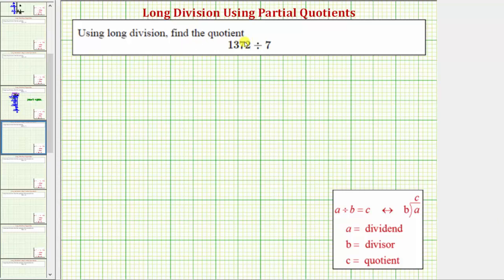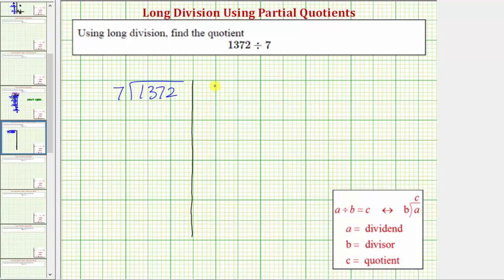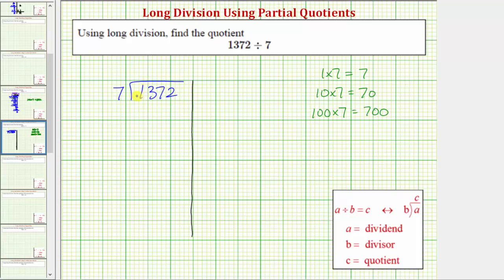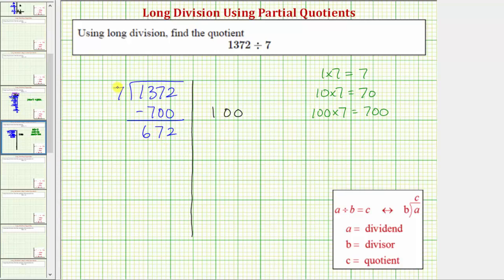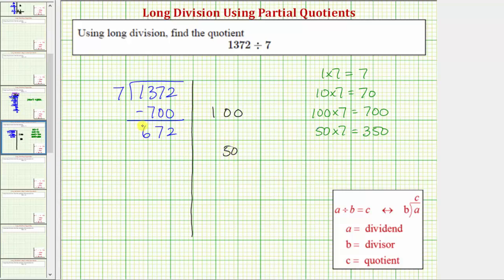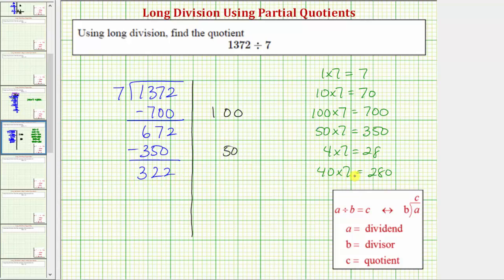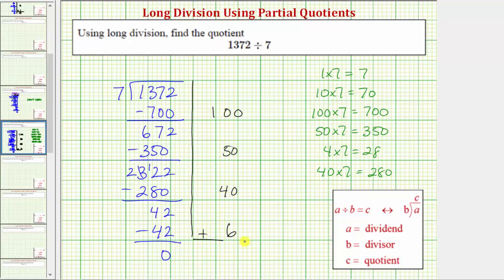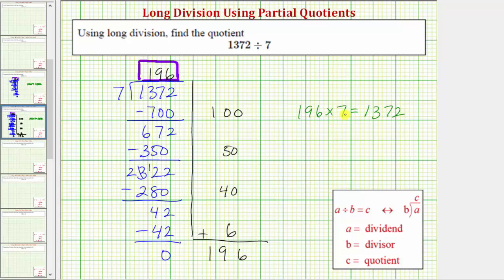Ex: Division Using Partial Quotient - Four Digit Divided by One Digit (No Remainder)